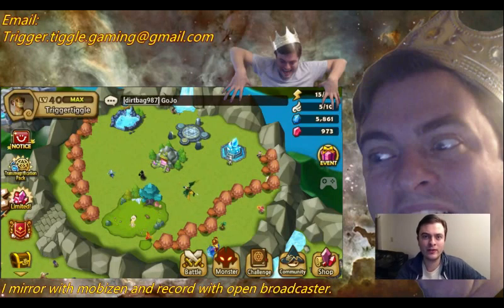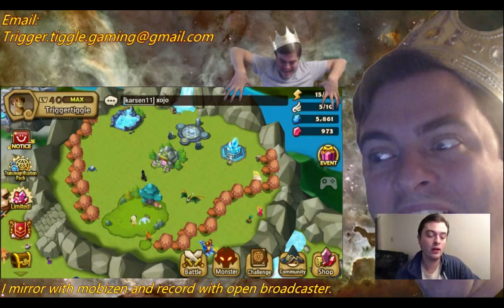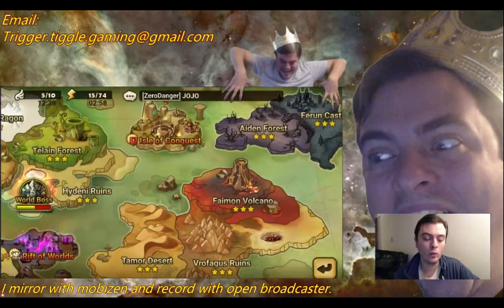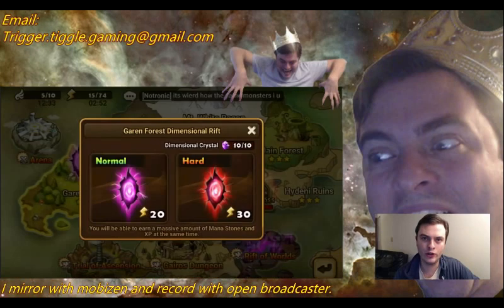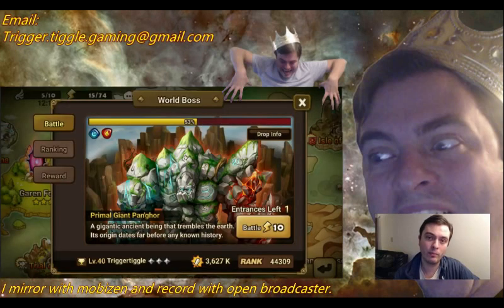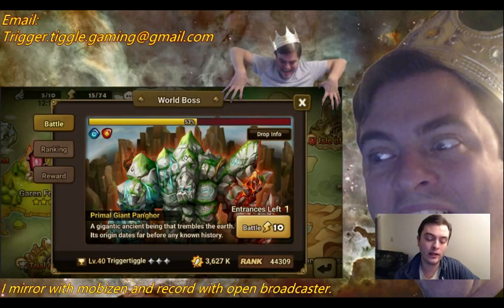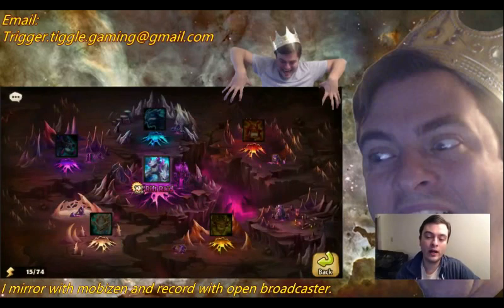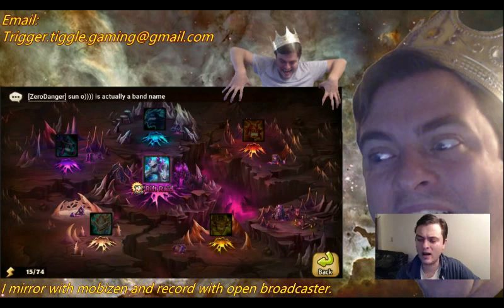Summoners War: How to Unlock the Rift of Worlds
Trigger getting all crazy and explaining how to unlock the rift of worlds.